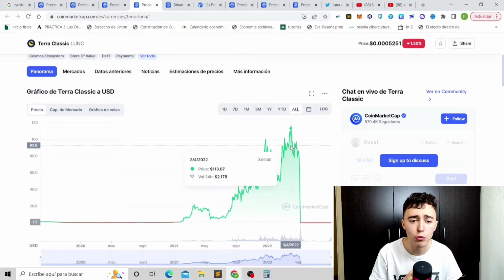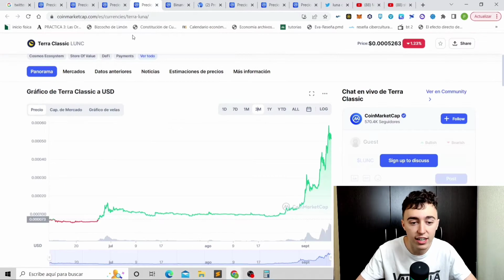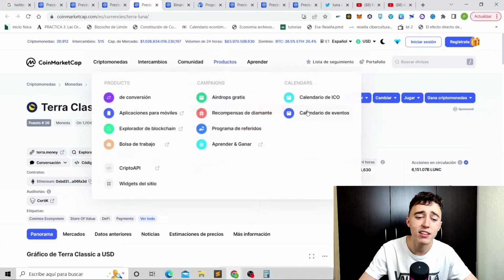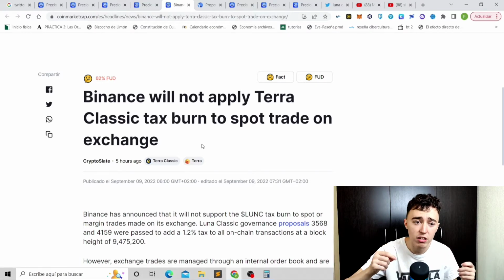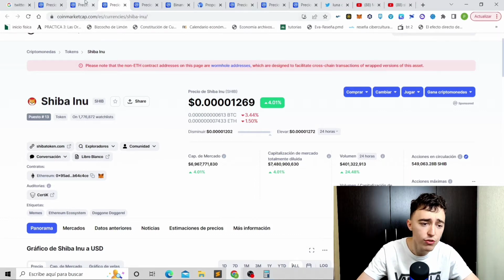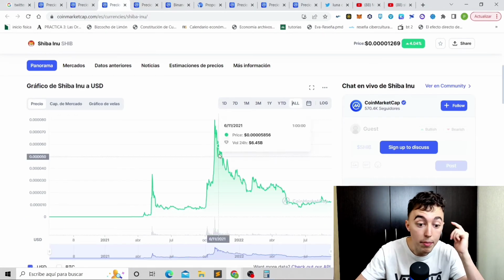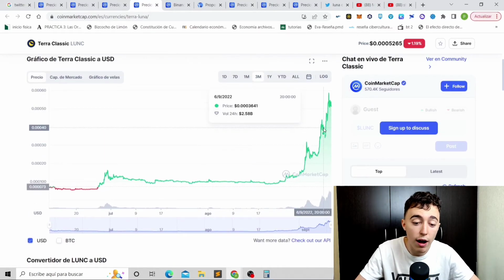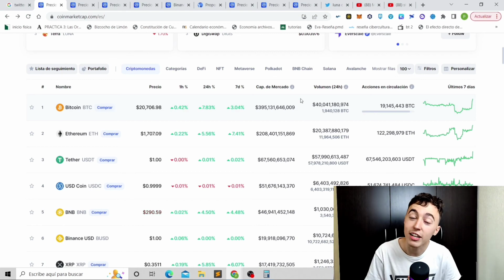🤦‍♂️ Terra Luna Is Back AGAIN? 🤦‍♂️| How To Invest In MemeCoins Tutorial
Hello everyone! In todays video we are going to see Luna Classic and how it has soar thos last days but most importantly how memecoins work and why is so risky to invest in them.

¡If you don't own your keys you don't own your Bitcoin!
¡Only invest what you are willing to lose!

Chapters:
0:00 Intro
1:30 Terra Luna
10:40 Conclusions

And remember:
Investing in cryptocurrency has a lot of risk and you can lose the totality of your investment.